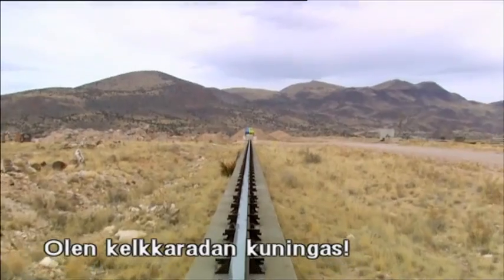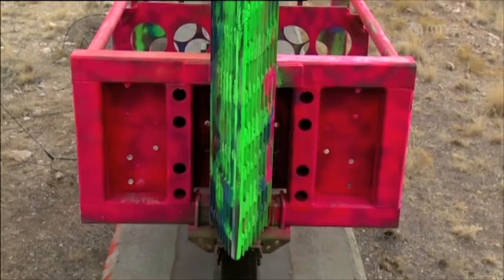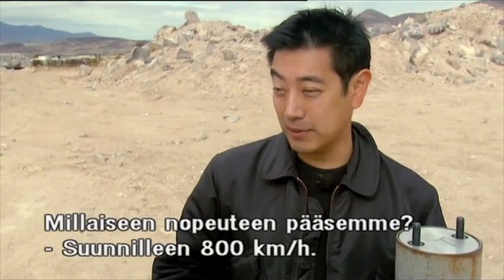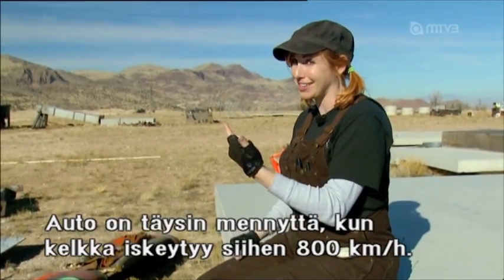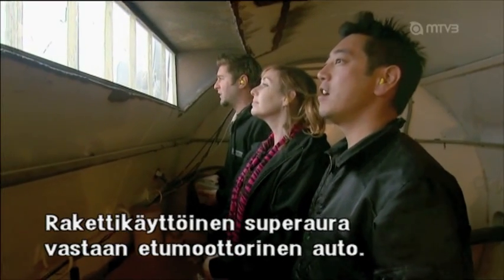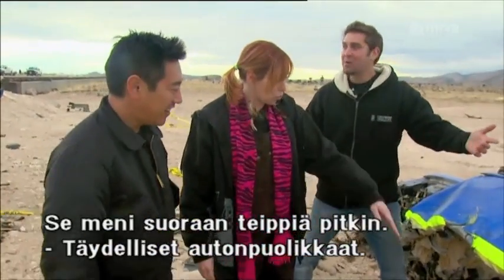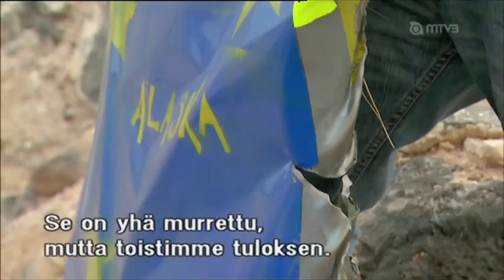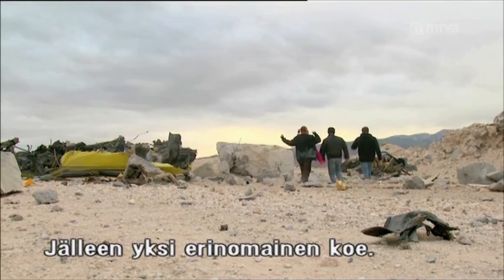Myytinmurtajat - Rakettiaura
Halkeaako auto kahtia jos se törmää auraan?